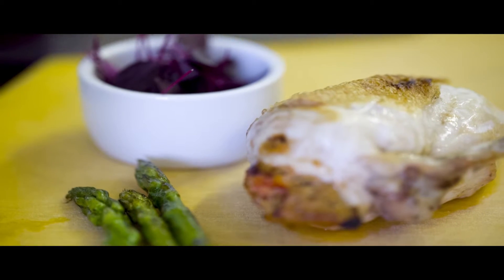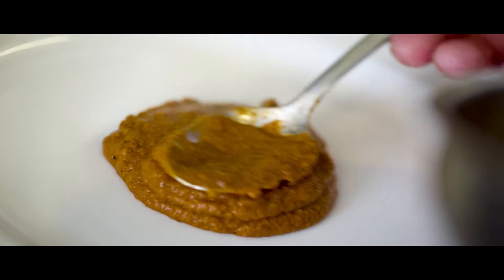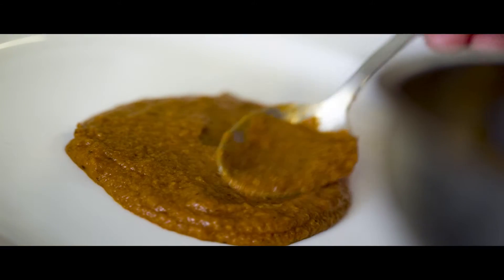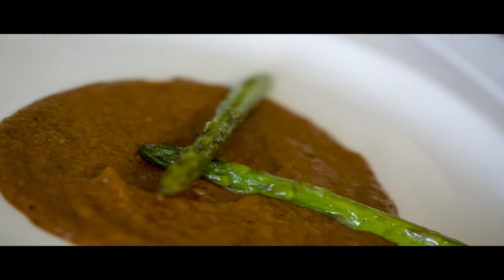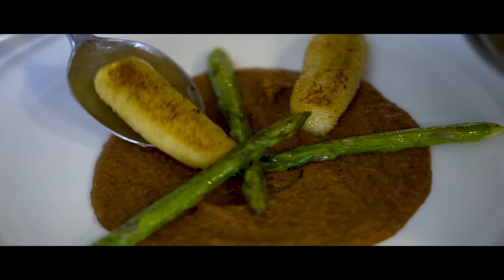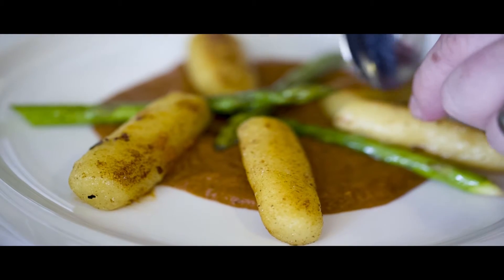The Old Weighing Room Restaurant & Bar - Supreme of Chicken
Experienced Chef Rick Robinson, a former trainee with the Jamie Oliver Foundation talks us through the creation of Soanes and Sons supreme of chicken stuffed with tomato, black olive, potato gnocchi and buttered asparagus